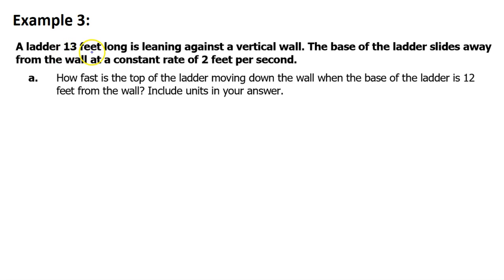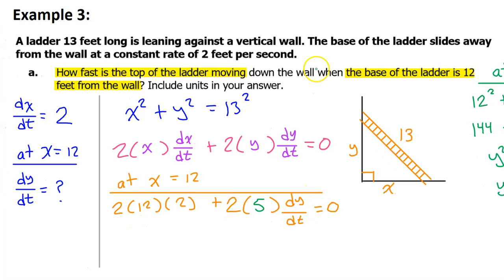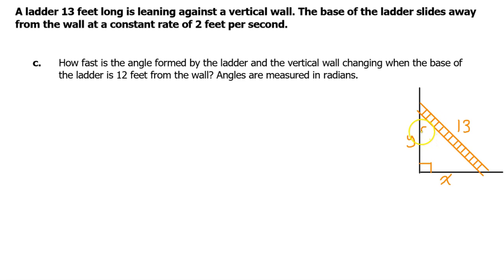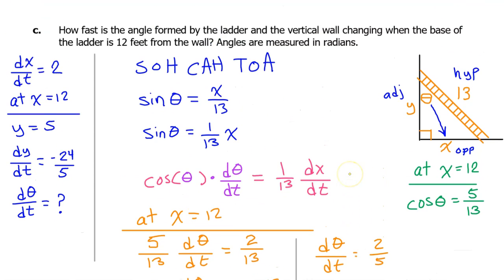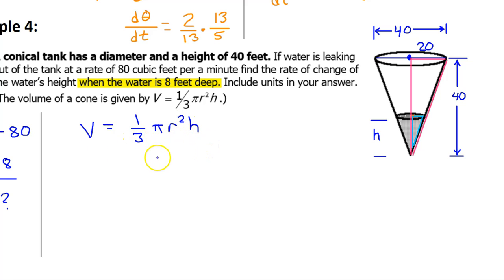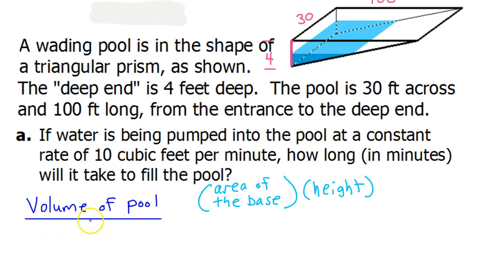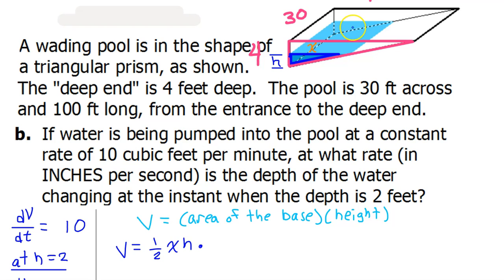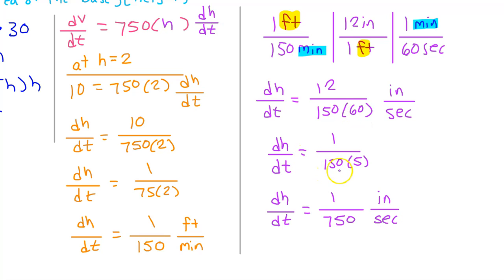4.4C - Related Rates [AP Calculus]